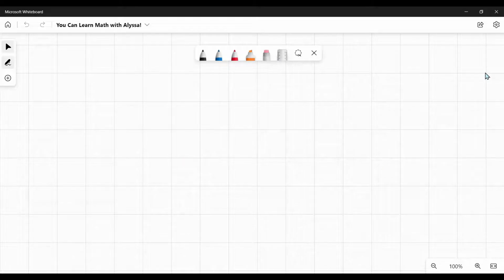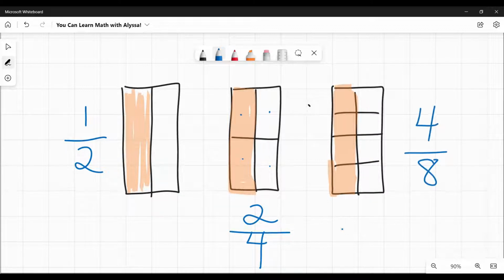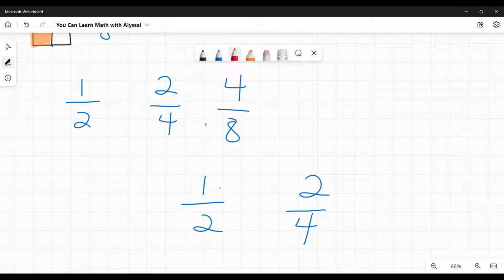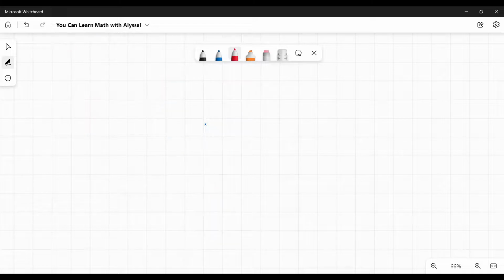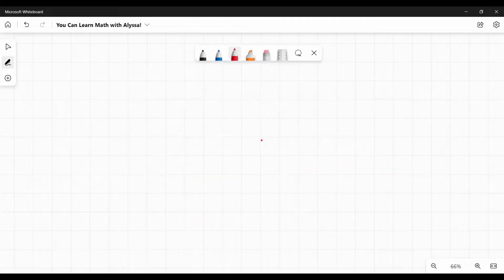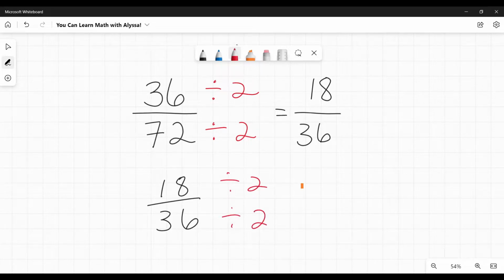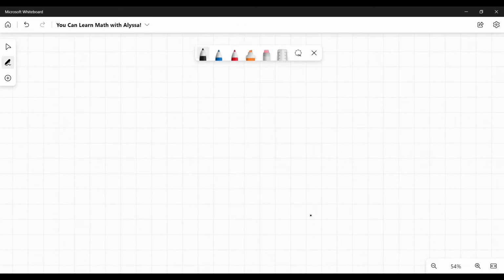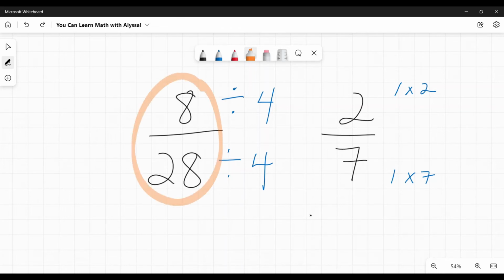How to Simplify Fractions! (explanation and examples)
How do you find the simplest fraction? What is the fastest way to simplify fractions? I will show you the visual representation of what simplifying a fraction means as well as help you see the proportions at work behind simplifying fractions. Then I take you through some simple steps to simplify fractions - either by using the greatest common factor or by whittling it down through multiple reductions.